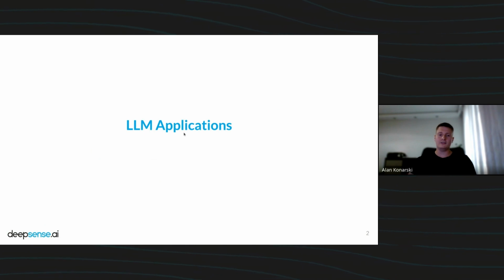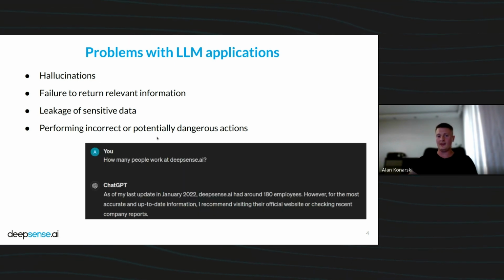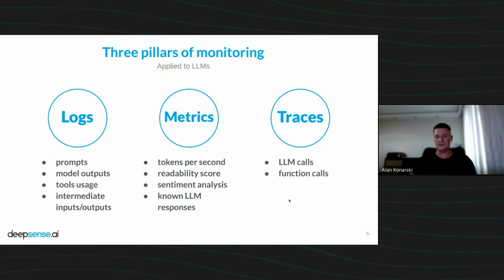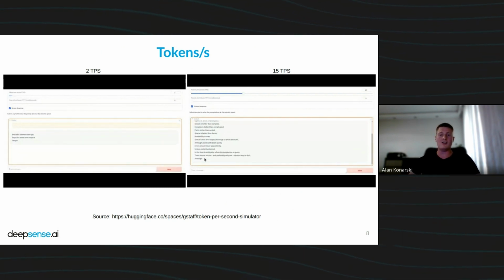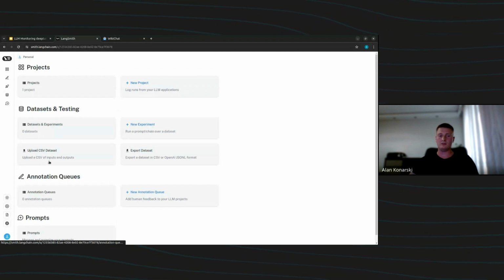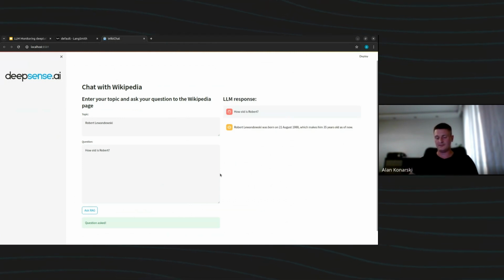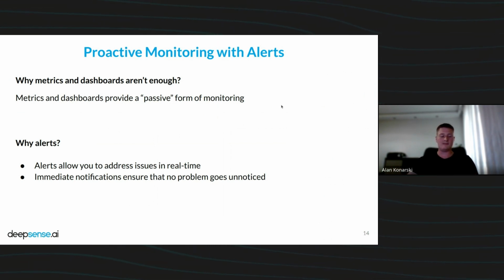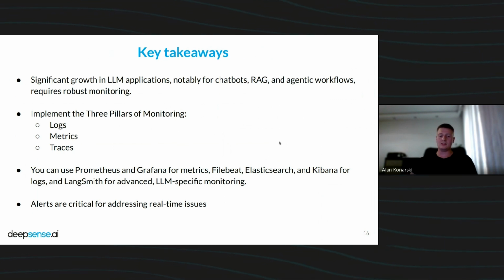Is your LLM behaving? Monitoring LLM applications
Speaker: Alan Konarski
Senior Machine Learning Engineer

Discover how to ensure LLM applications perform optimally. This talk covers common issues, the importance of monitoring, and key metrics. Gain insights into the tools and techniques used to enhance visibility and effectively monitor LLM applications.

00:00 Intro
00:24 LLM Applications
05:20 LLM Applications Monitoring
13:40 Monitoring tools
16:10 LangSmith Demo
23:46 Alerts
27:35 Key takeaways